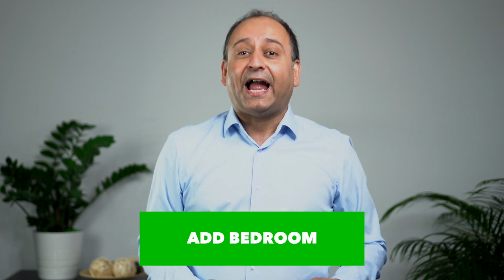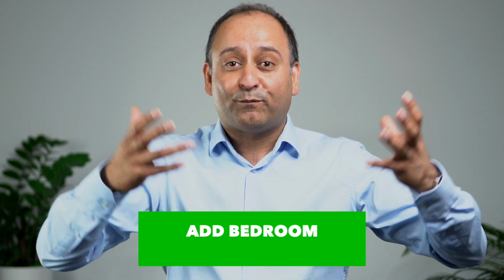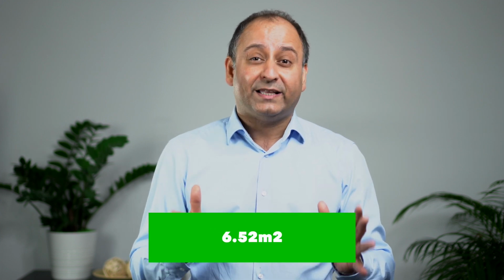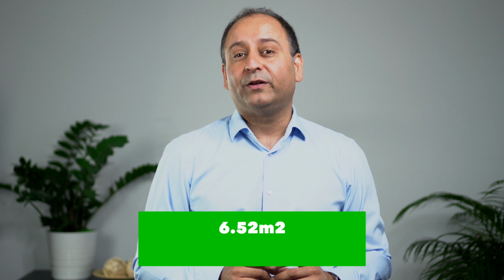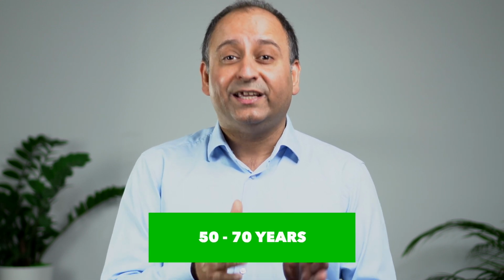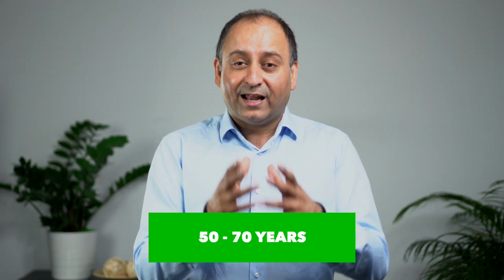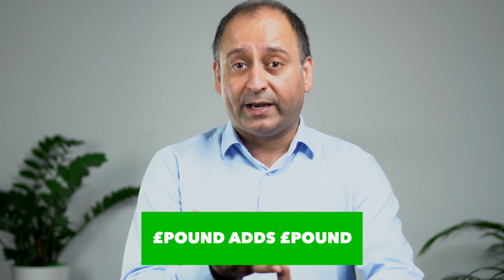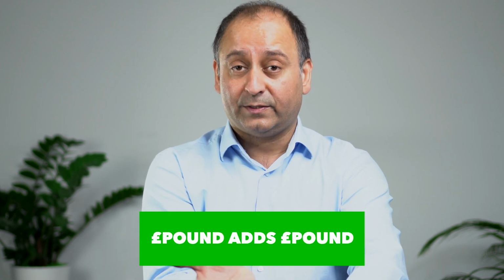You CAN Become Financially Free During This Recession! | Kam Dovedi Premier Property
Is it possible to create your own financial freedom right now?

Well of course it is!

But how exactly?

By getting discounted property deals!

And you may be thinking about how you’re supposed to do that in the current UK property market – but that’s what I explain in this video!

Exactly how you can get discounted deals – even now!

Access the knowledge YOU NEED to reach YOUR FINANCIAL FREEDOM figure and to scale your property business!

The #1 Source For Up-To-Date Property Information & Strategies (That Actually Work) for more FREE resources and events which will enable you to reach your property investing goals - giving you the tools and the network you need to reach your financial freedom

The property market changes constantly. That’s why we’re here. With the help of our Founder Kam Dovedi and the Premier Property community, we stay up-to-date on all the latest trends & changes happening in the property market, from newest & fastest cashflow accelerating strategies, to Tax changes, to how you can create a safe, secure and sustainable income.